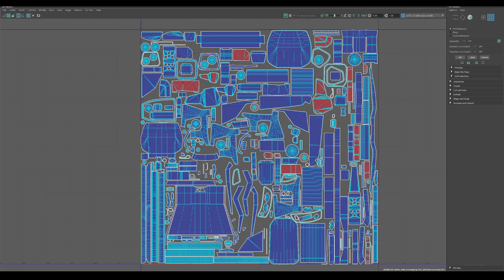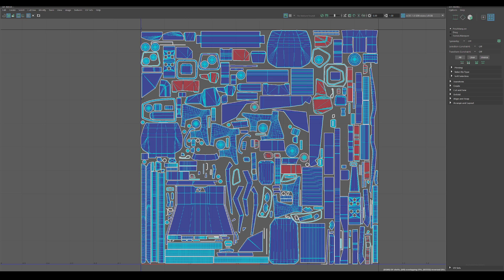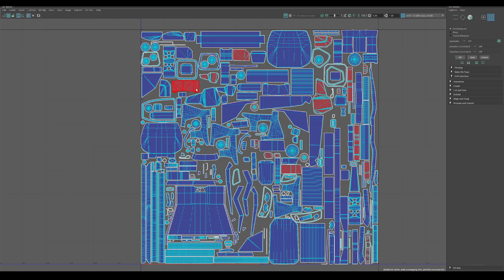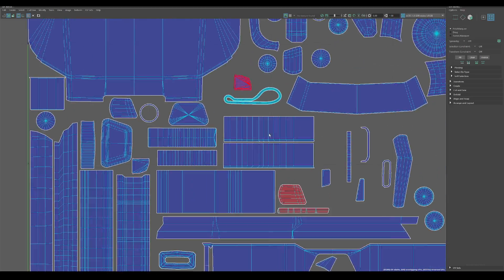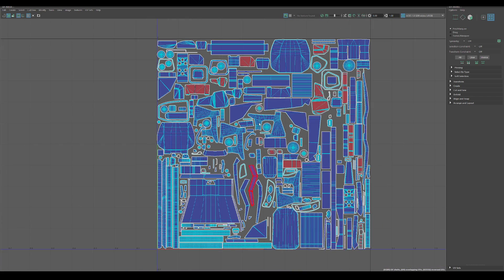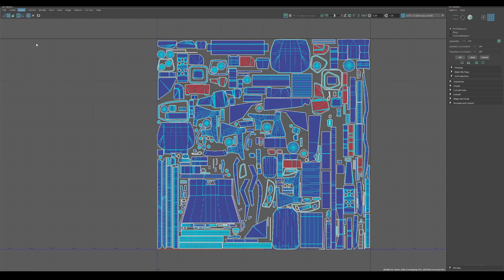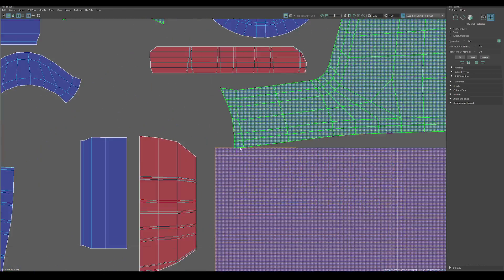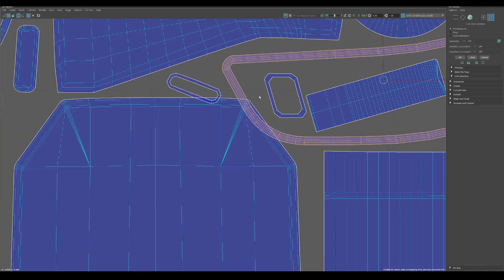Maya Quick Tip #6: Select Overlapping UVs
An easy one click tool to relieve headaches